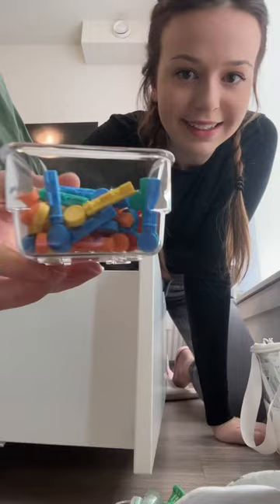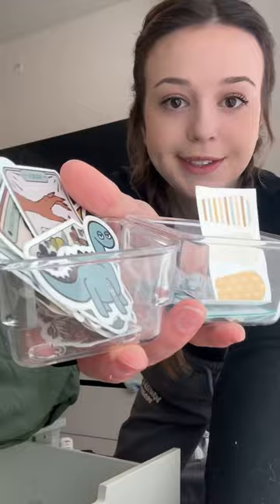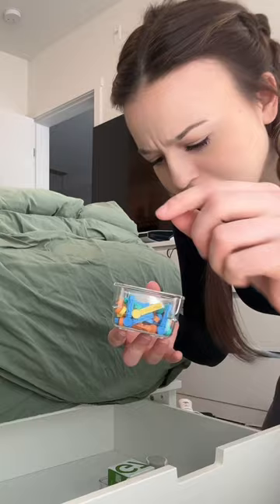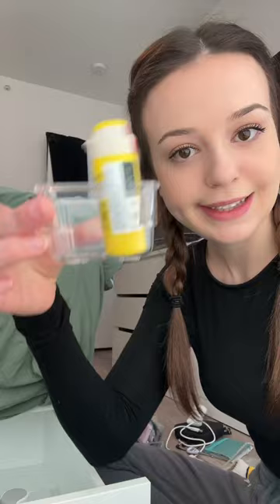re-organizing my MESS of diabetes supplies 👏🏻